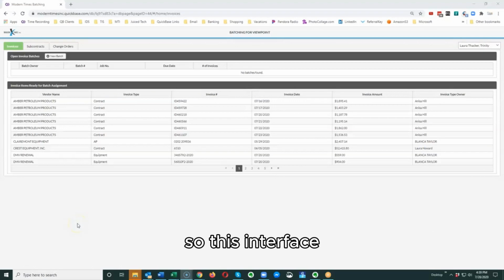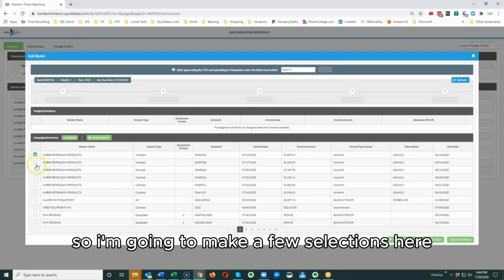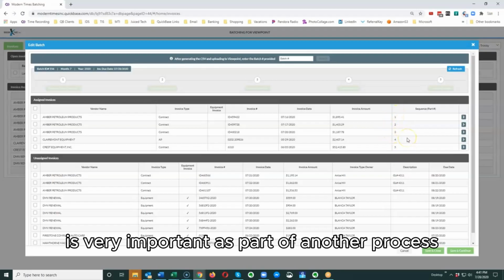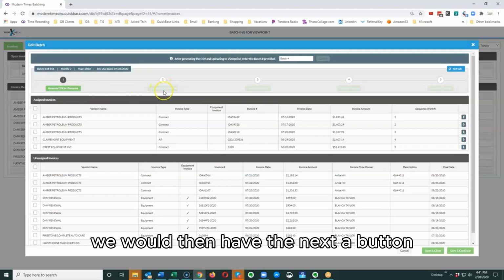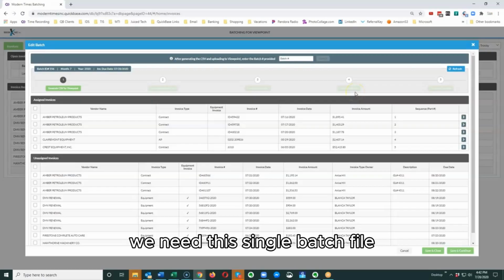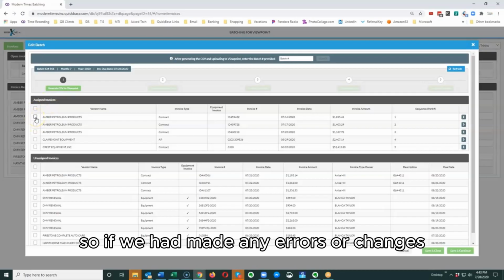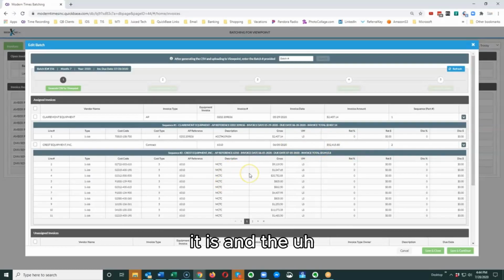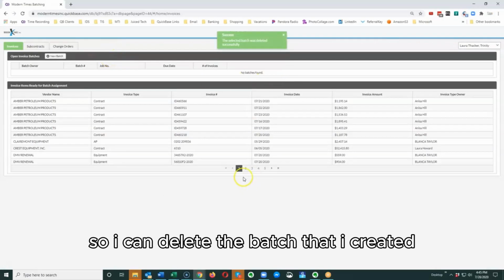Invoice Batch Interface Demo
In this demo, we walk through how the Invoice Batch Interface streamlines your billing process by bringing efficiency, accuracy, and automation into one simple workflow.

You'll see how teams can:
- Quickly batch-process invoices
- Reduce manual entry and minimize errors
- Maintain consistent, reliable financial data
- Improve visibility into billing status
-Save time with automated workflows designed to scale

Whether you're looking to simplify accounting operations or enhance your existing financial tools, this demo will give you a clear look at how the interface works in real time.